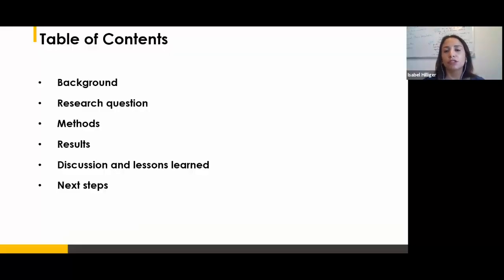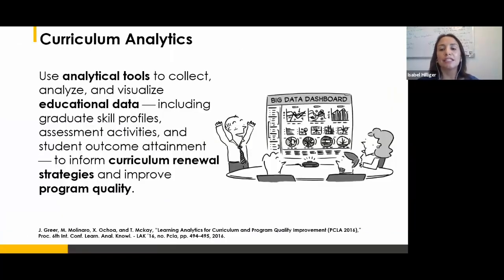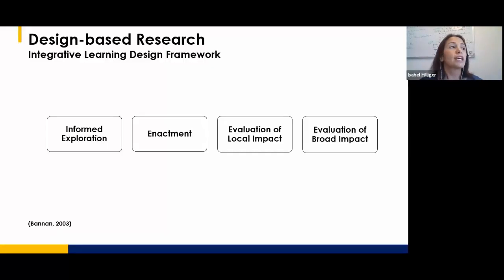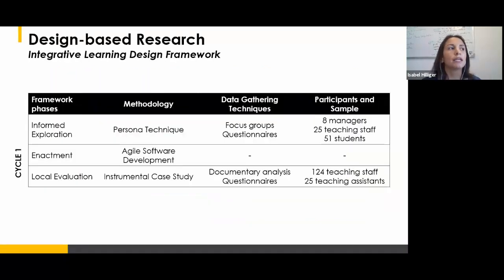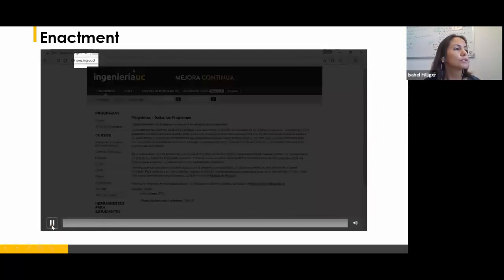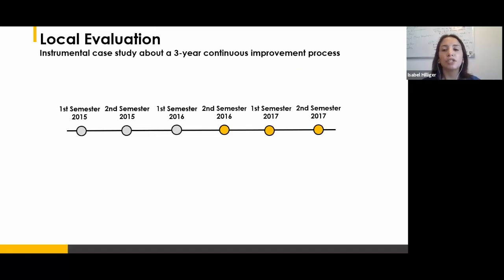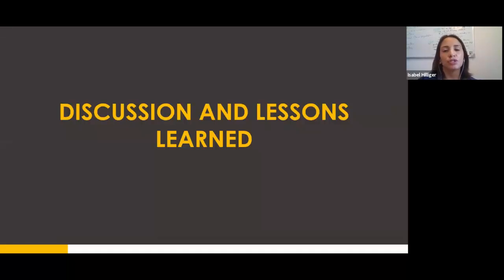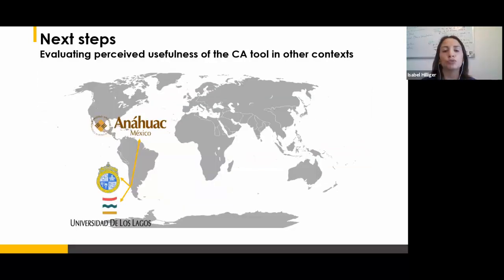Presentation B4-P3: Design of a Curriculum Analytics Tool to Support Continuous Improvement ...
Speaker: Isabel Hilliger
Recorded: March 25, 2020
Best short research paper nominee

Abstract:
Curriculum analytics (CA) emerged as a sub-field of learning analytics, aiming to use evidence to drive continuous curriculum improvement. However, its overall impact on program-level decision-making remains unknown. In this context, this paper presents work-in-progress of a large research project to understand how CA could support continuous improvement processes in different university settings. We used a design-based research approach to design user-centered a CA tool, and then to evaluate its use through two iterative cycles. The first cycle consisted of an instrumental case study to evaluate its use to support 124 teaching staff in a 3-year continuous improvement process in a Latin American university. Lessons learned indicate that the tool helped staff to collect information for curriculum discussions, facilitating the availability of evidence regarding student competency attainment. For generalizing these lessons learned, future work to be done during the second cycle consists of evaluating the tool in different university settings.